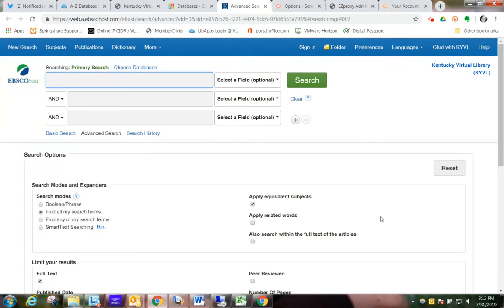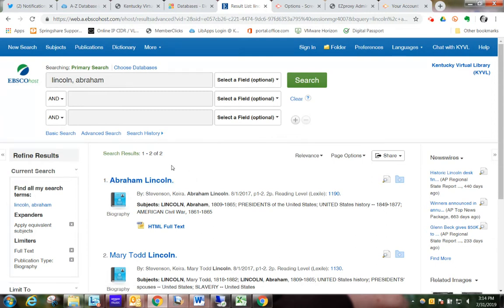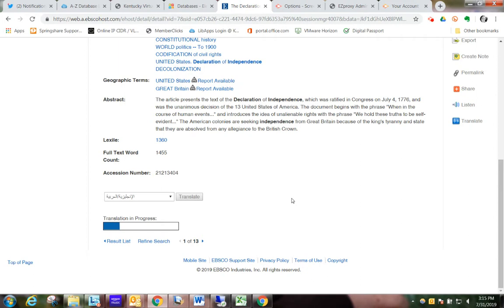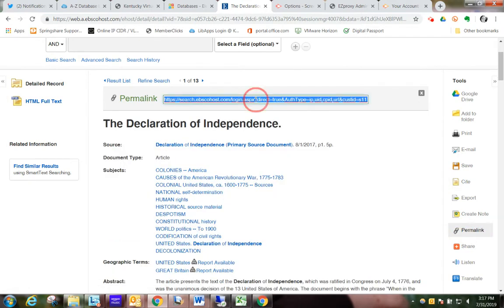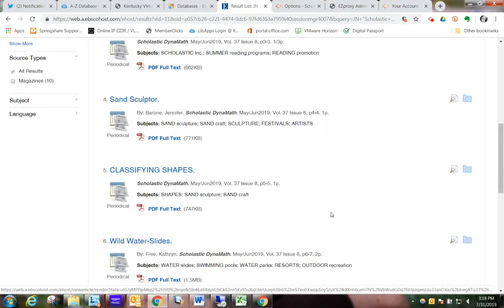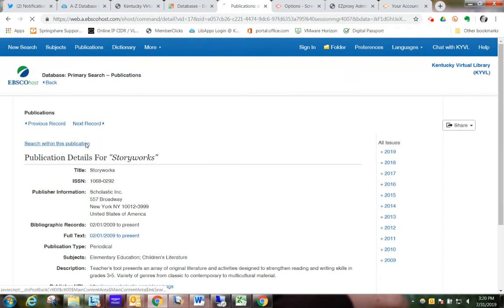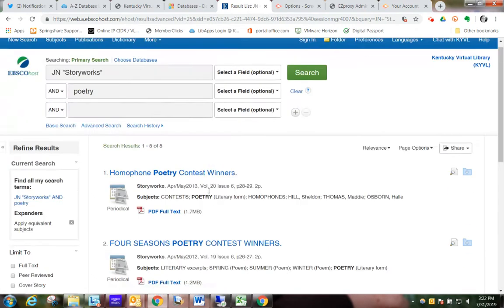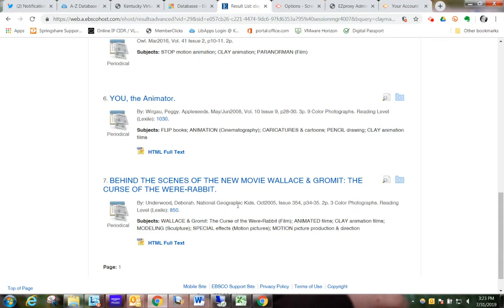Primary Search for Elementary - how to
How to use Primary Search to find biographies, primary sources, magazine articles and specific magazines.  Primary Search is a resource from EBSCO.